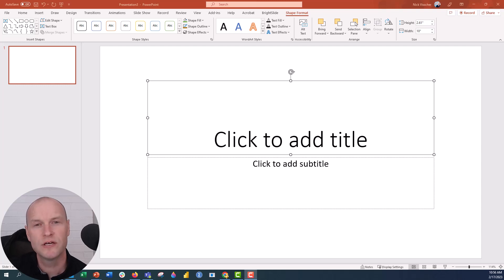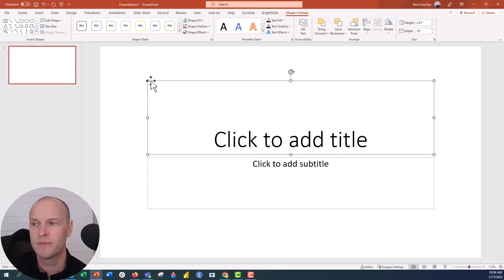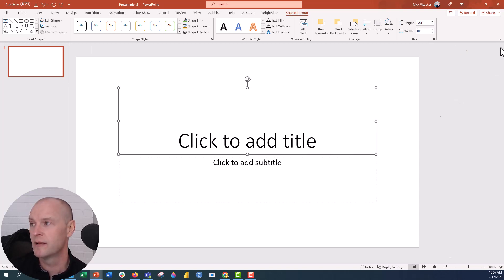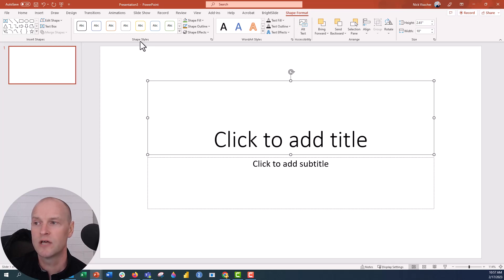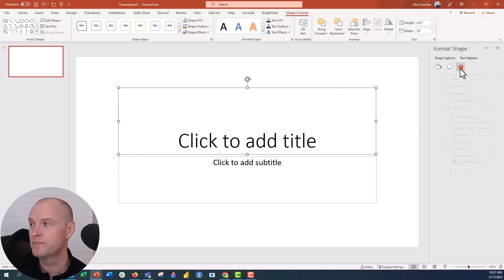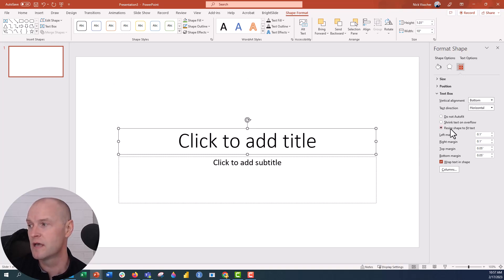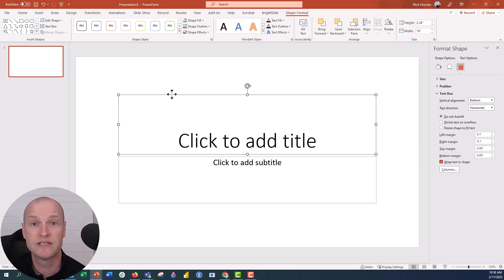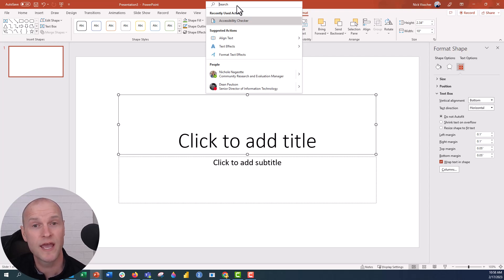How to Format Text Boxes in PowerPoint 🔥 [VIEWER QUESTION]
I received a ViewerQuestionfrom Chloe here on YouTube about how to get the format shape menu to appear when editing text boxes. Hope this helps Chloe!